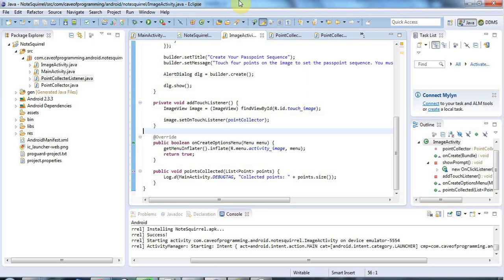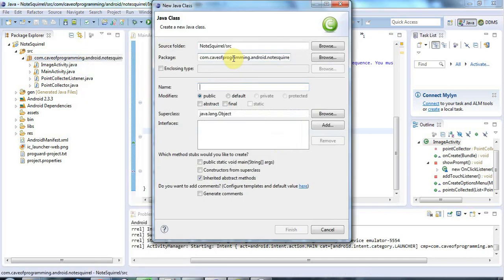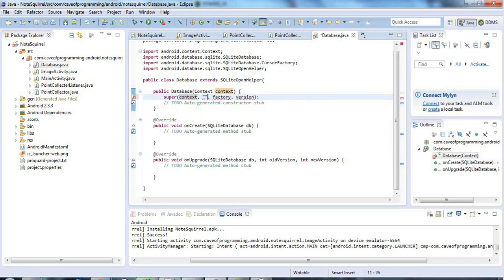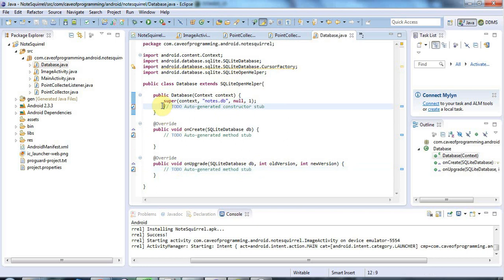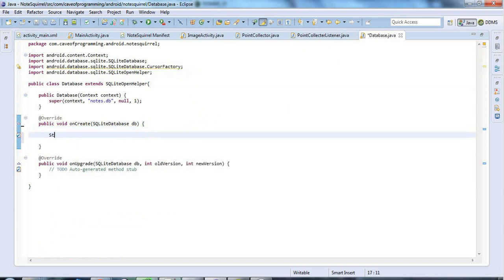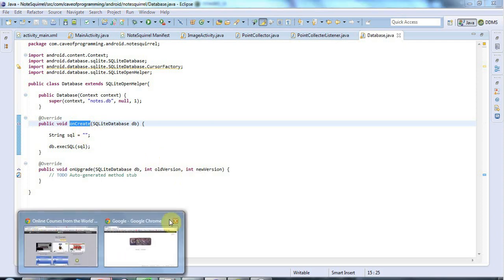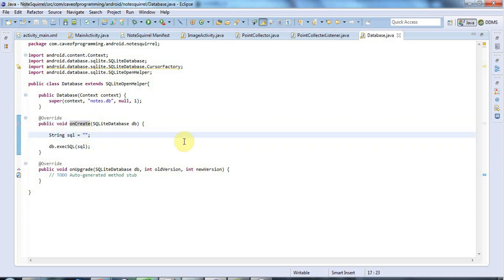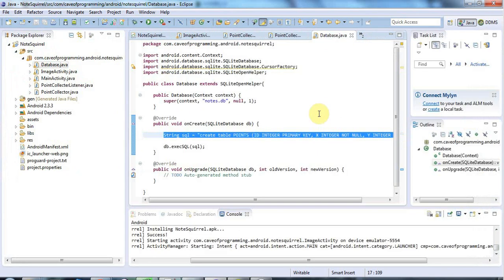Creating Databases: Practical Android Java Development Part 20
This video; Android incorporates the SQLite database. Here we'll see how to create a database that your application can use to store data. I assume you know basic SQL for this tutorial, or else at least don't mind seeing a bit of SQL from time to time ...